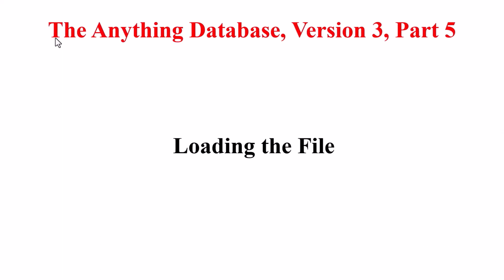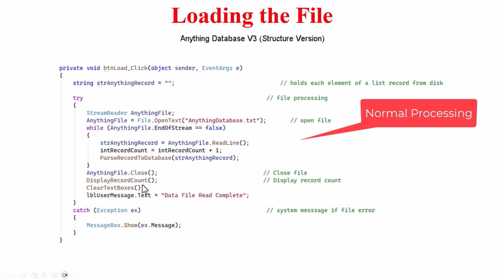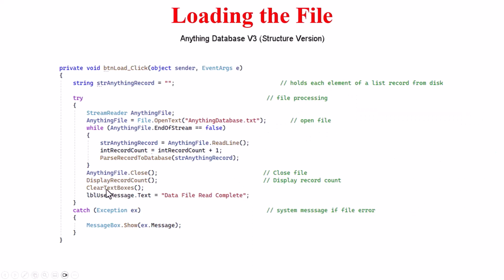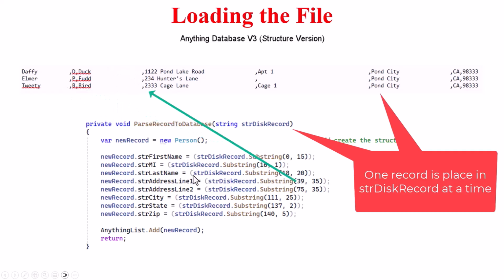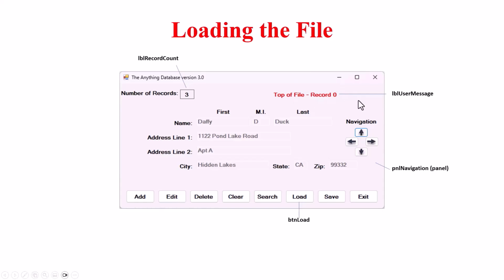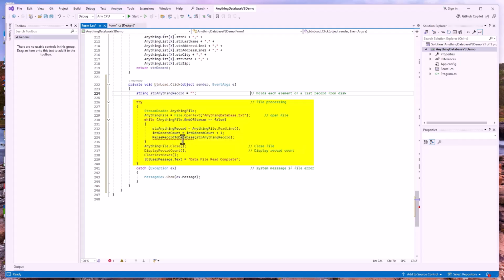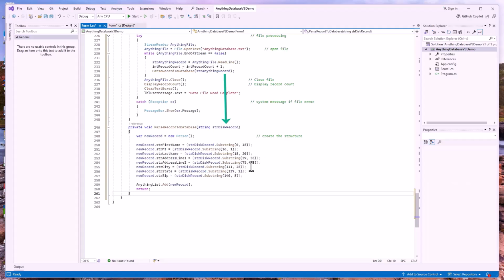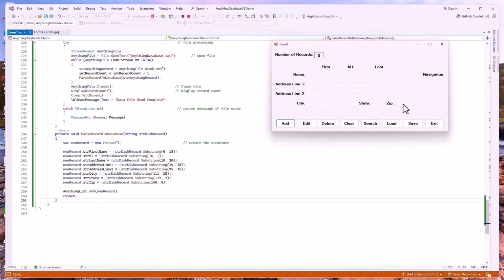The Anything Database, Version 3, Part 5 - Loading the File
Loading data is the process of reading one record at a time, extracting the eight fields, and applying them to a structure so they can be added to a list.  You’ll note that all fields are still padded with blanks so it’s just a matter of using the Substring method to grab each piece.